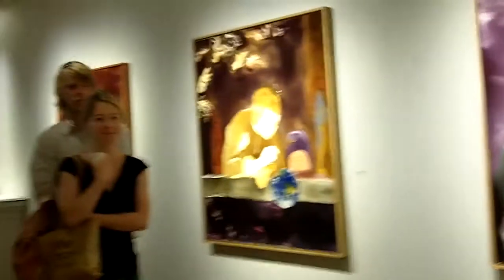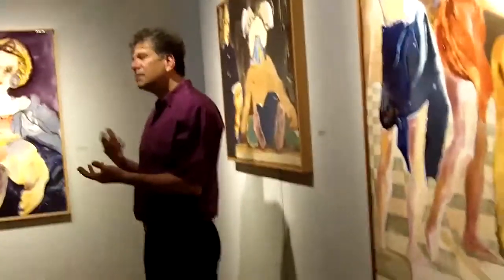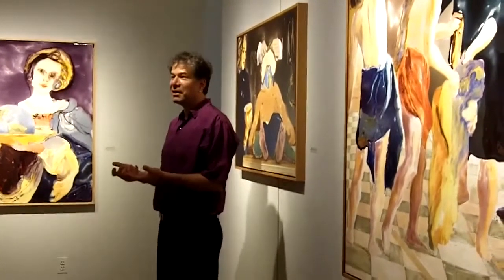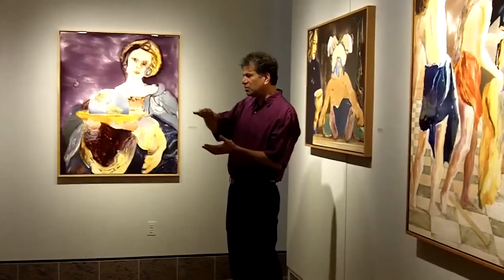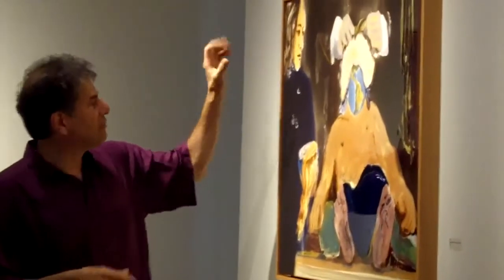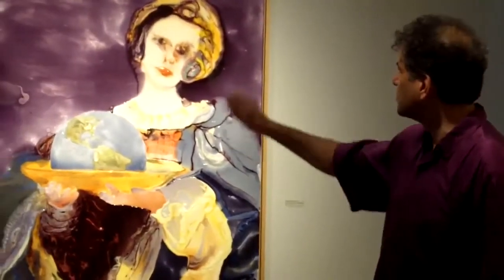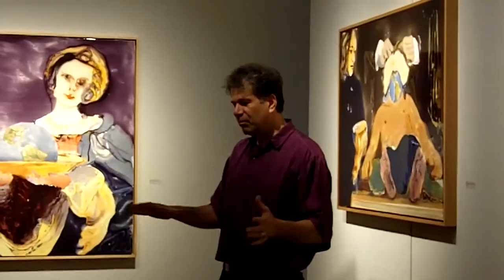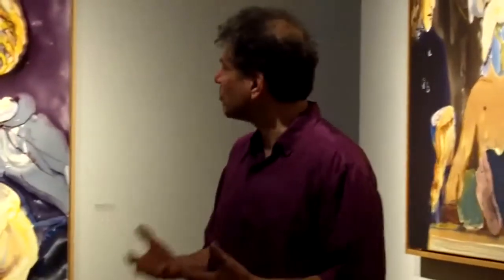Eric Finzi Artist Talk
Finzi explains his unique epoxy resin paintings at the opening of "Circular Reasoning" at the Dadian Gallery in Washington, DC, on June 2, 2010.  This is part 1 of 4.